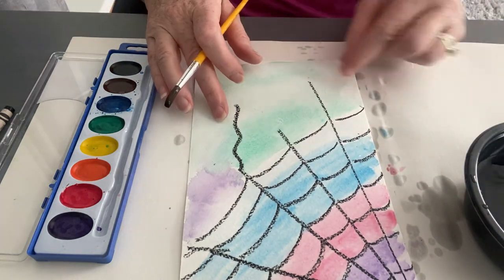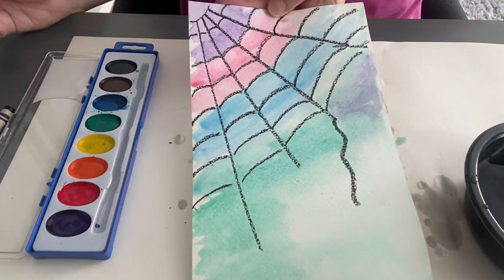crayon resist spider web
Make a cool spider web and learn how to watercolor!